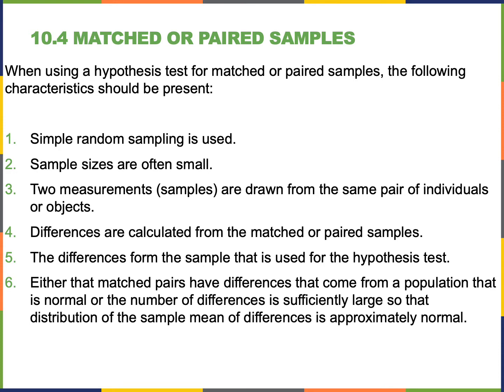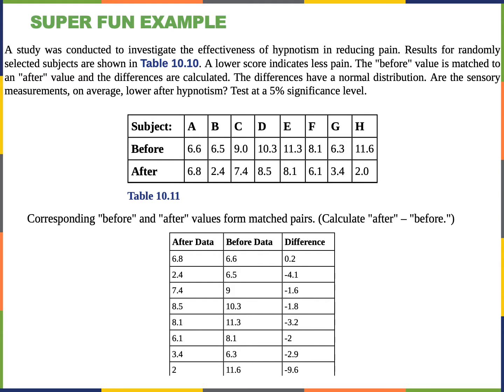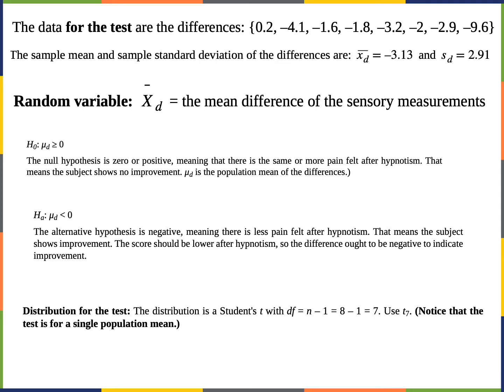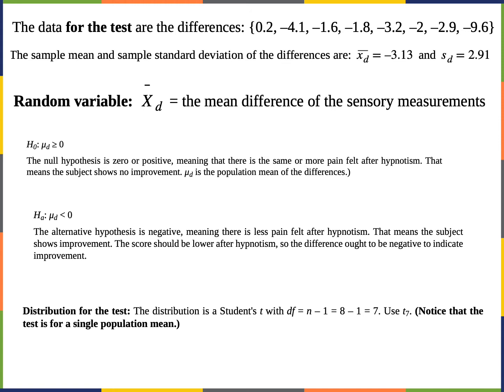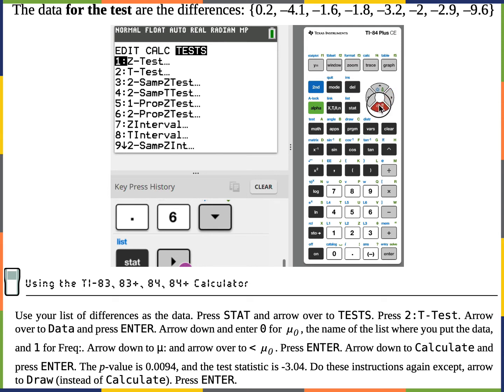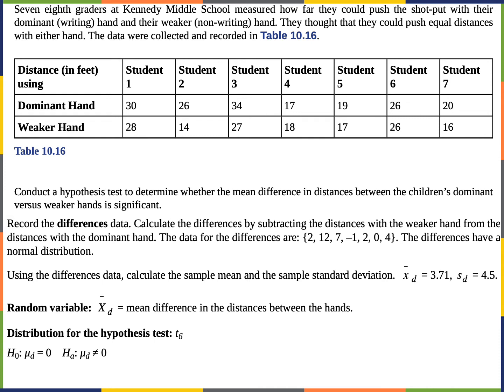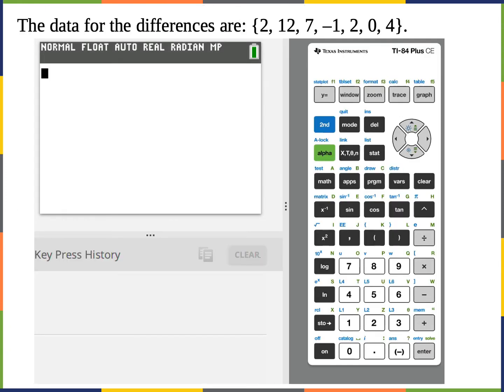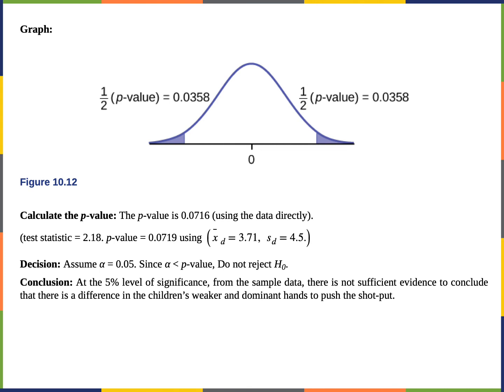10.4 Matched or Paired Samples